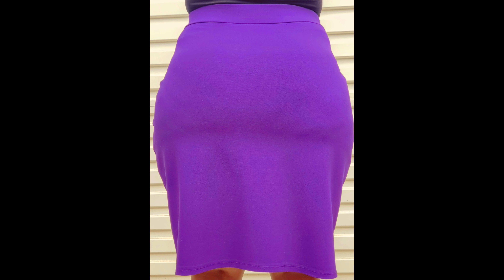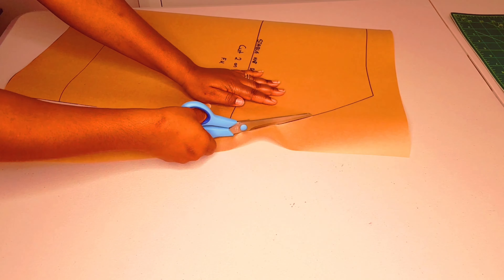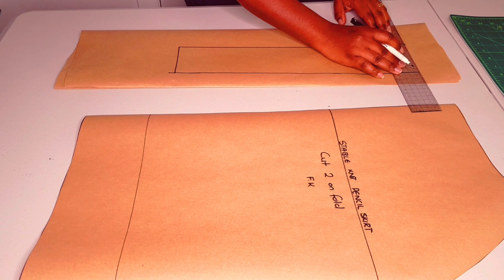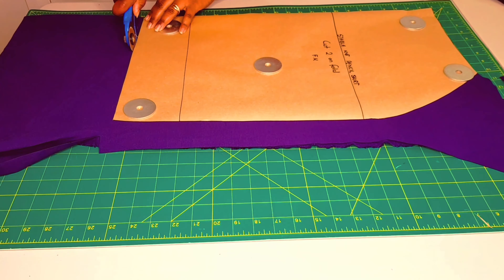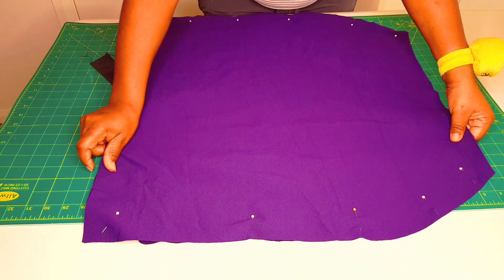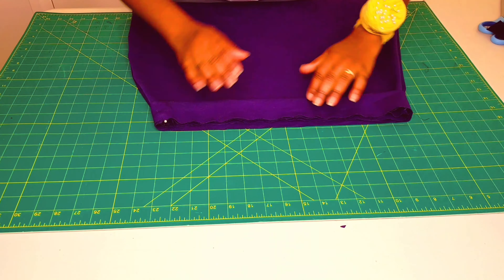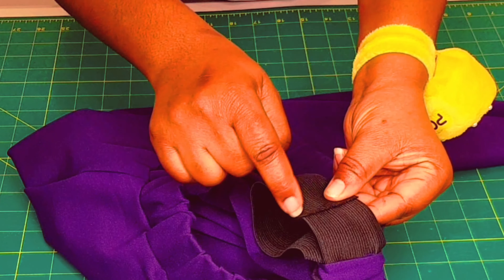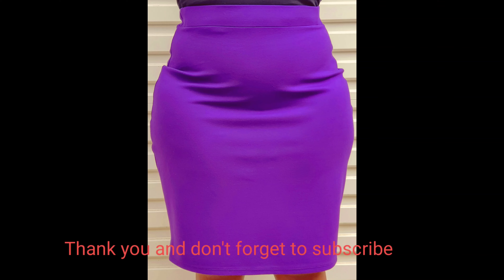DIY pencil skirt ( stable knits)/sewing tutorial/ sewing projects/ diy skirt/ knit skirt.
Learn how to make a quick and easy stable knit pencil skirt (DIY pencil skirt).Sewmate will show you step by step how to make the stable knit pencil skirt pattern and how to sew the pencil skirt as well.Join me whilst we do the cutting and stitching of this simple stretch DIY pencil skirt.Add this diy skirt knit skirt to your sewing projects.Its a very easy to follow sewing tutorial.